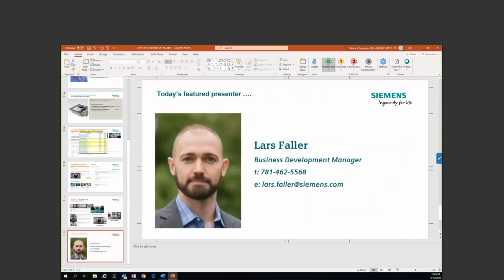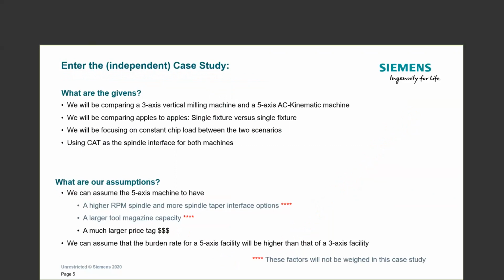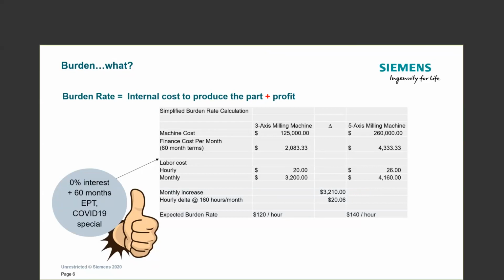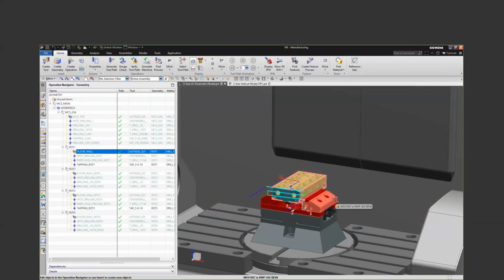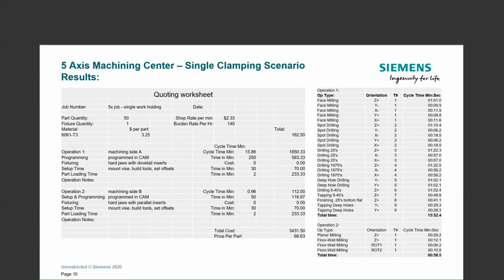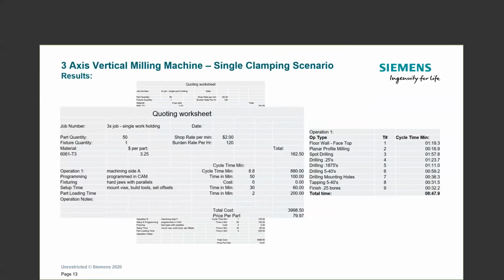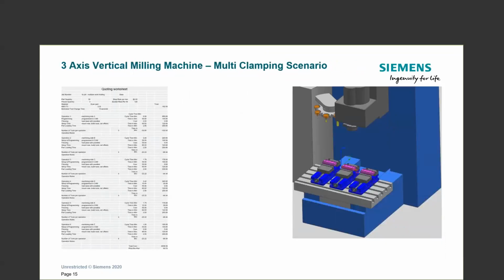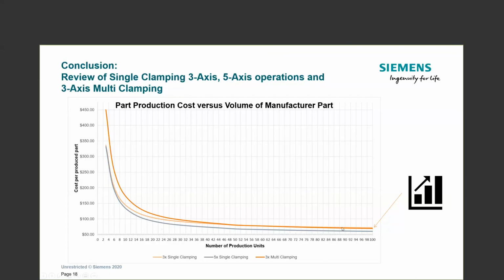A case study between 3 axis and 5 (3+2) axis technology - What is the best fit for you?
Anywhere you look, you're going to find video content and advertisements of highly
engineered multi-axis-capable machining centers. The synchronized motion of multiple
axes working together can indeed be very mesmerizing.

But does this “WOW” factor actually carry over to the shopfloor? Does 'the more, the
merrier' — in terms of machine axes — apply when the time comes to get the parts off the
machine and out the door, or is this all just hype? Let's find out together.

Join us in this discussion where we'll analyze two sample machining processes,
comparing and contrasting the requirements and potential benefits of these two
technologies.

Video Timeline:
00:08:25 Introductory story line - Is 5-axis worth it?
00:10:40 Generally accepted norms in our industry
00:14:10 Case study given parameters
00:16:32 Defining the burden rate for this case study
00:22:06 Overview of example part for the case study
00:23:16 Example of the 5-Axis machine used in the study
00:24:36 5 Axis process flow overview
00:25:40 5 Axis Machining operations
00:32:49 5 Axis results
00:37:00 Example of the 3-Axis machine used in the study
00:37:48 3 Axis single clamping machining operation
00:42:22 3 Axis process flow overview
00:43:16 3 Axis single clamping results
00:45:07 Review of single clamping results between 3 and 5 axis
00:50:41 Multi clamping scenario on the 3 axis machine
00:53:32 3 Axis - single versus multi clamping comparison
00:55:22 Comparing all 3 machining setups
01:02:17 Q&A Session